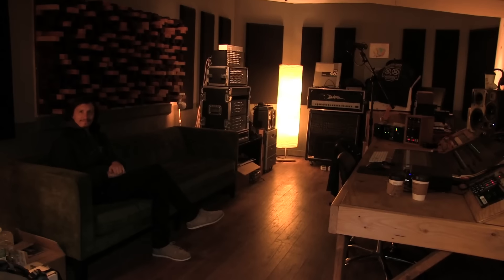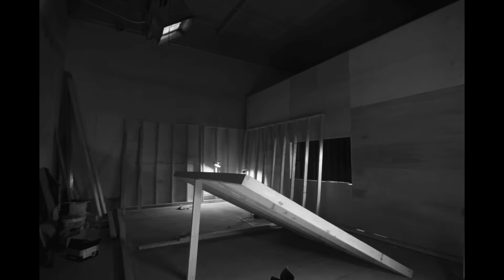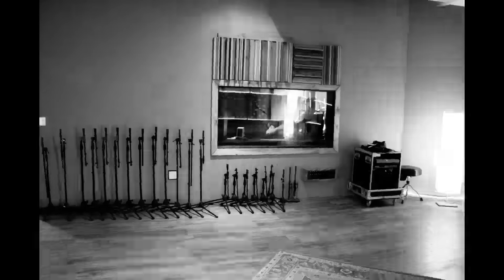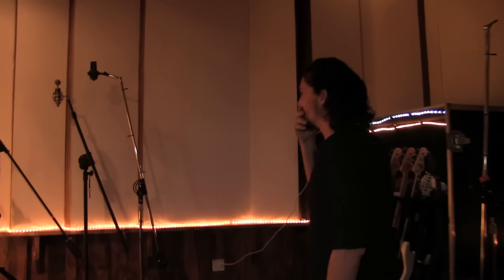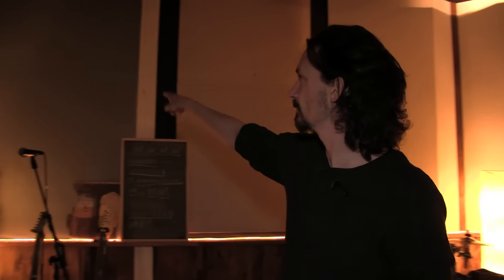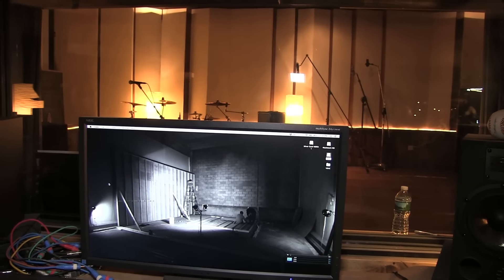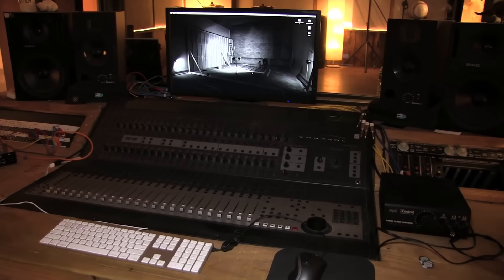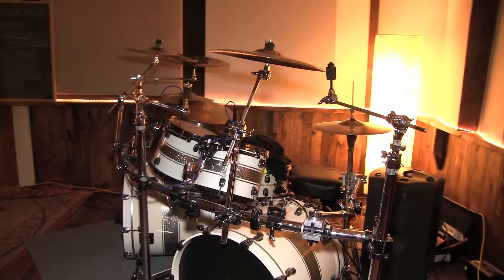Tour SILVER CORD STUDIO with GOJIRA Guitarist Joe Duplantier | ASK A PRODUCER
Joe Duplantier shows off Silver Cord Studio in NYC, the studio Gojira built to write, rehearse, and record their upcoming album 'Magma'.